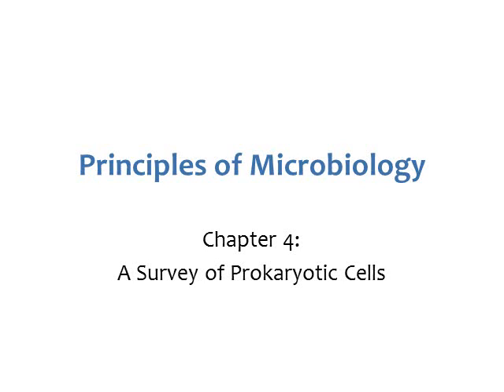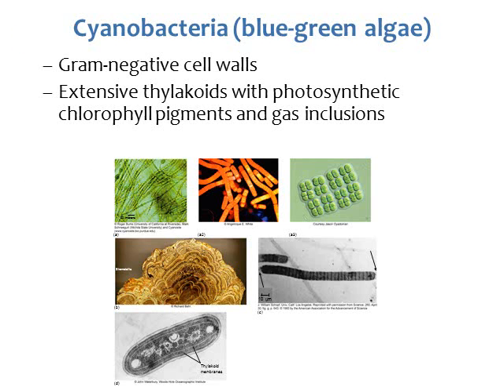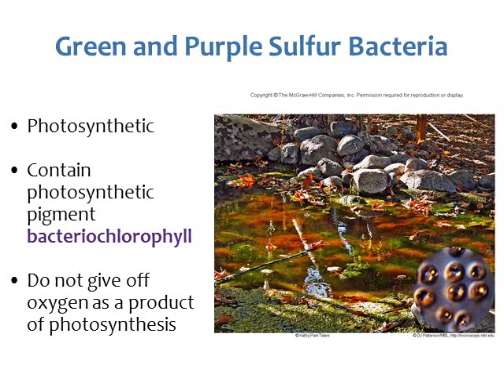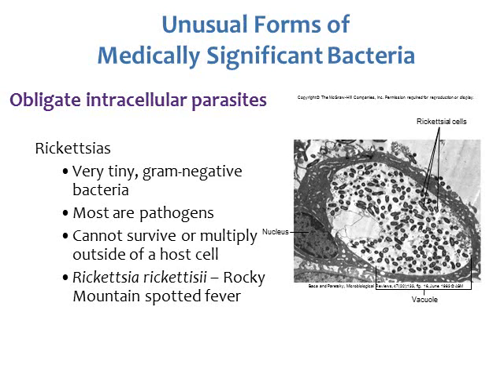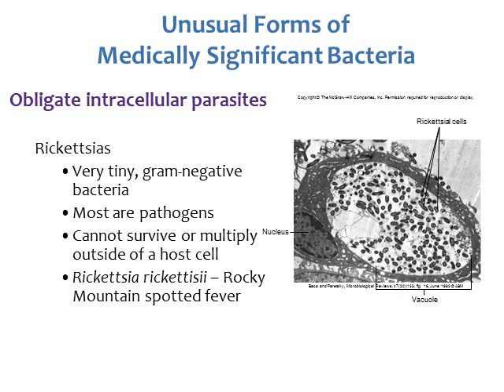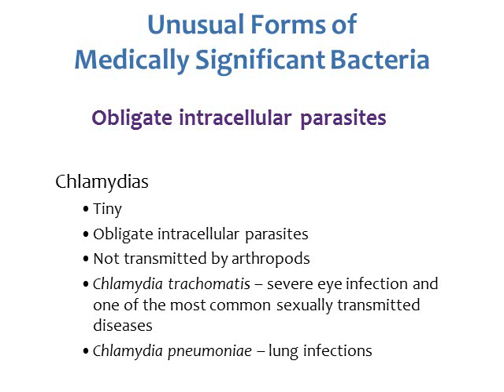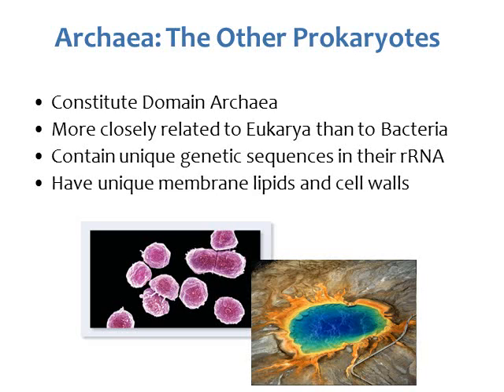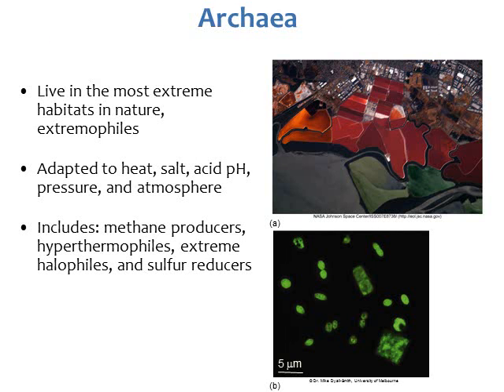BI280 Chapter 4 Survey of Prokaryotic Cells - Part 3 of 3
This lecture on chapter 4 covers the unusual bacteria and organisms in the Domain Archaea.